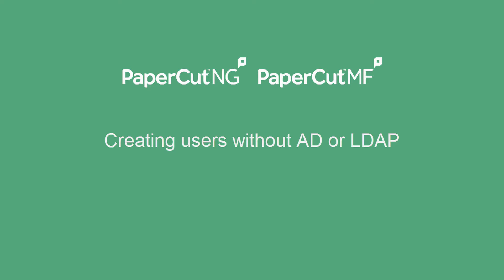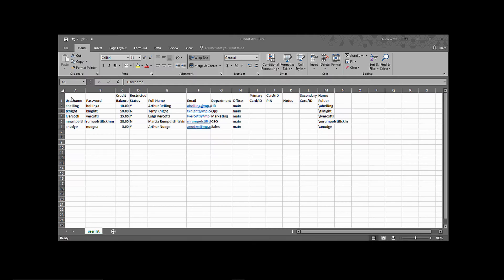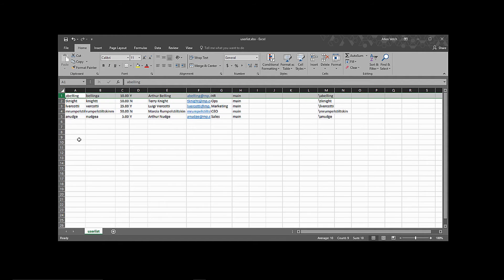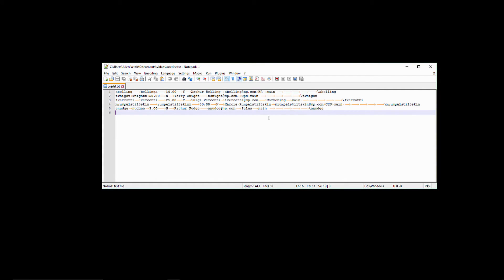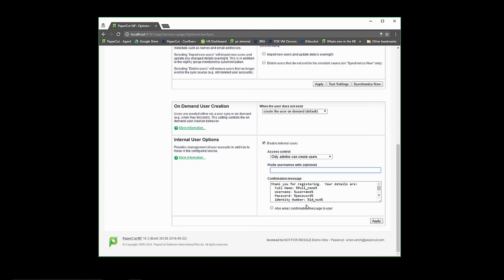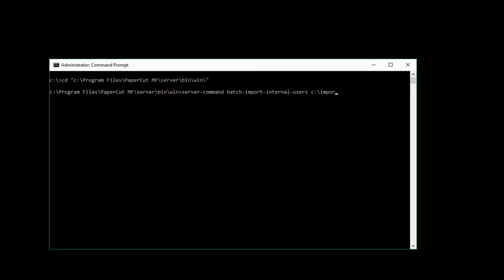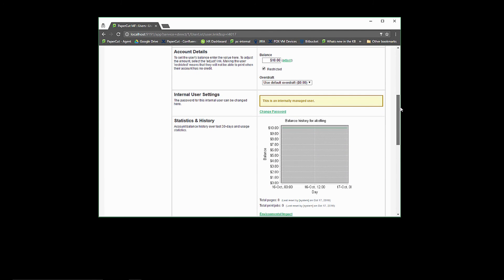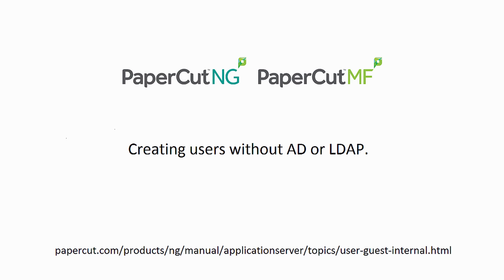Create users in PaperCut MF and NG without AD or LDAP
PaperCut MF and NG can manage printing for "internal" users without the need for Active Directory or LDAP.

This can be useful for guest accounts and those accounts in a non-domain environment.